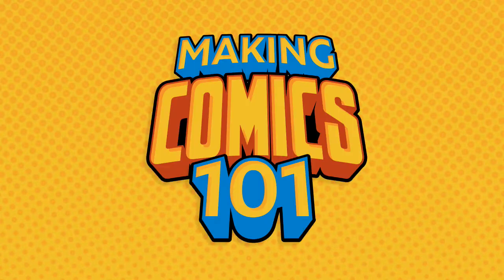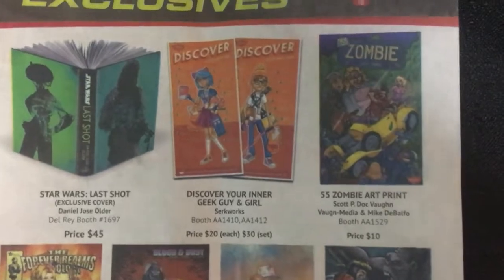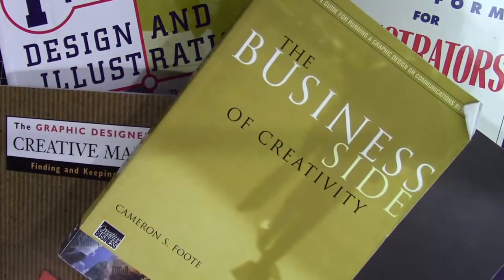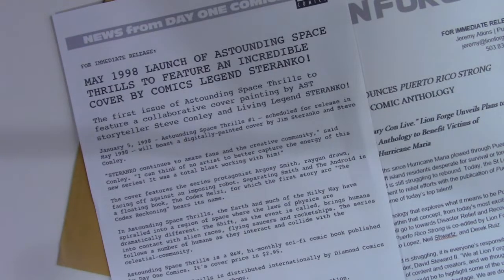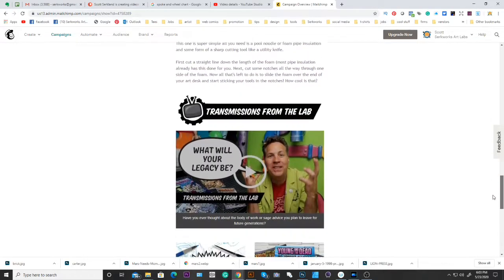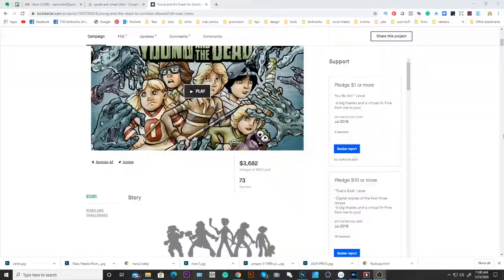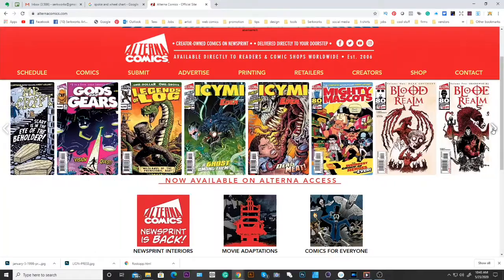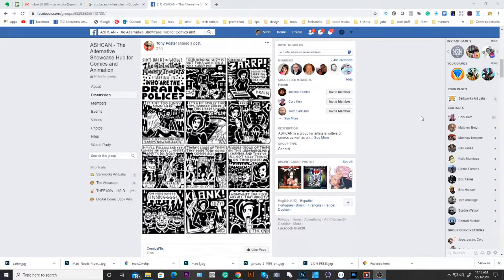How To Market Your Comic! Making Comics 101 #22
Now that you have completed your comic, There's just one more thing to do and it's a big one! You need to market your book! Fortunately, this double-sized final issue is back full of useful information to help you do just that!